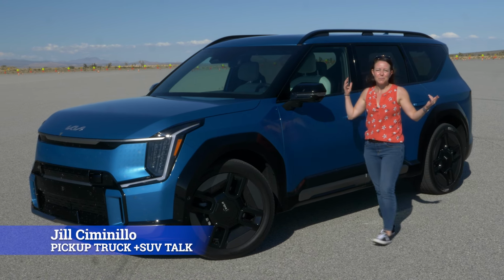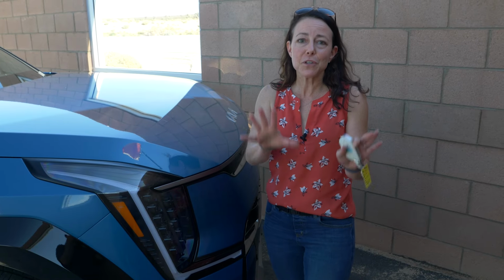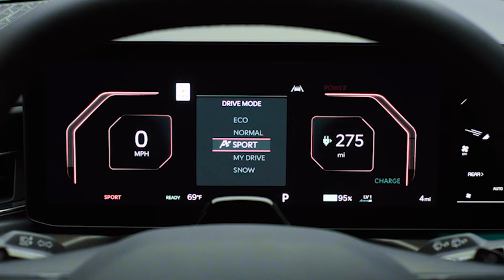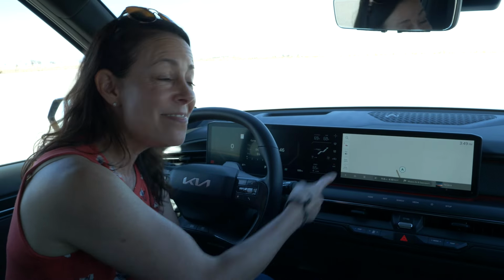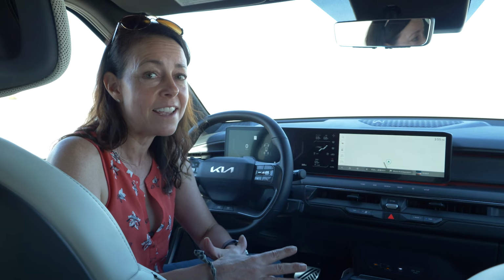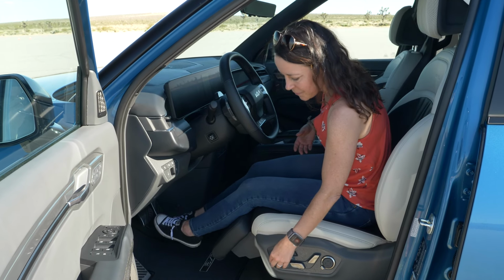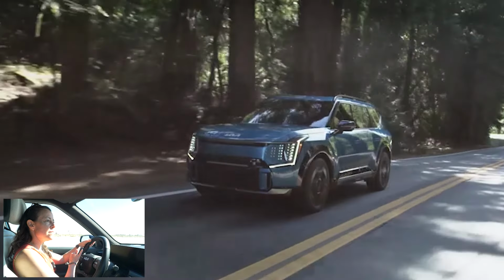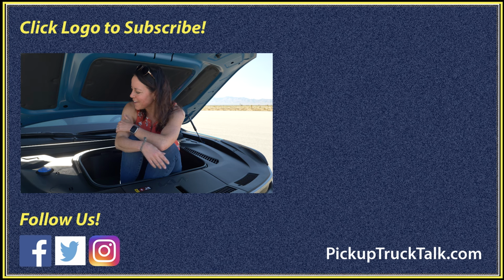5 Things We Like, 1 We Don't - First Drive 2024 KIA EV9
Our managing editor Jill Ciminillo climbs behind the wheel of the 2024 KIA EV9 to tell you what she likes and doesn't with this new EV SUV. If you are looking for a three-row, EV SUV make sure this one is on your list.